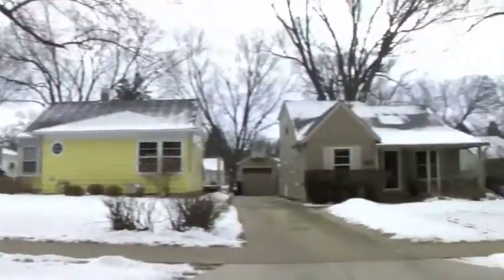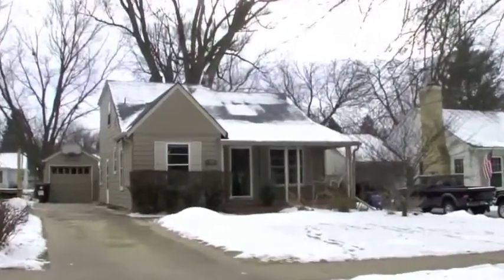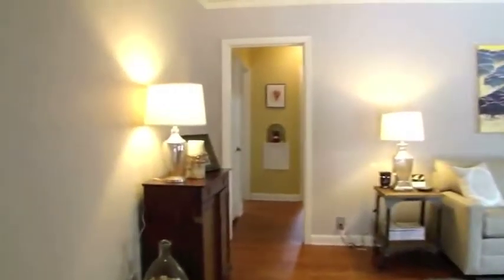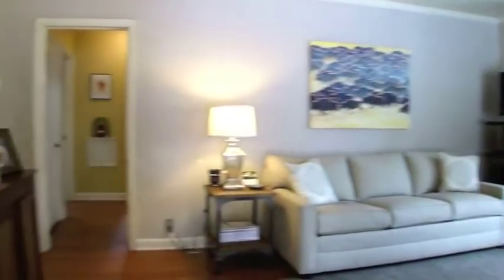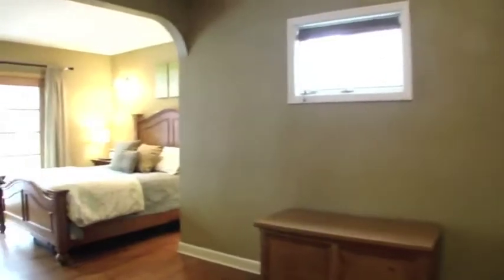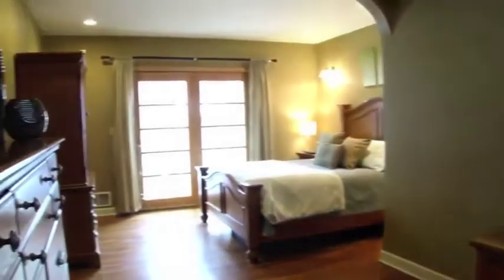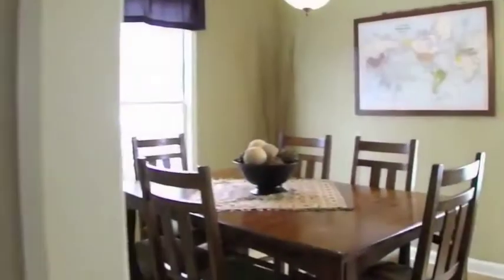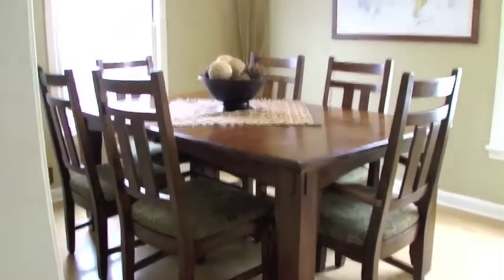401 E. 29th St., Sioux Falls, South Dakota 57105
Refinished hardwoods flow throughout the main level with TONS of natural light at every turn.  Contemporary decor and colors with fresh white accent work including the newly refinished and updated kitchen.  Large eat in/dining area w/corner built in and two big corner windows.  Two main level bedrooms and one bath including the huge master bedroom with archway accent.  Full upper story with 2 spacious bedrooms and plenty of closet storage.  Lower level is fully finished with new carpets and recess lighting.  Also non legal lower level bedroom and huge storage/laundry room.  Backyard landscaping is recently redone including a full privacy fence.  Recent major mechanical upgrades include new roof 11', new water heater 10', lower level remodel 10', and interior drain tile 10'.